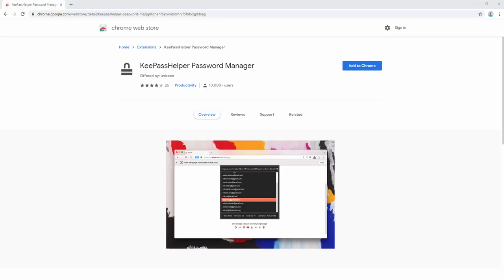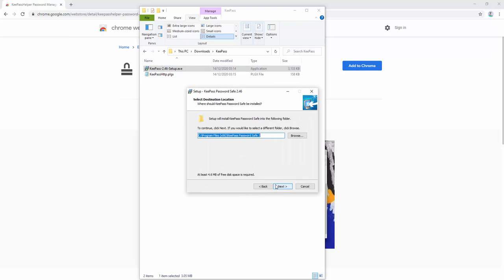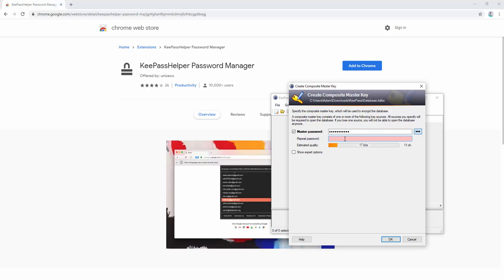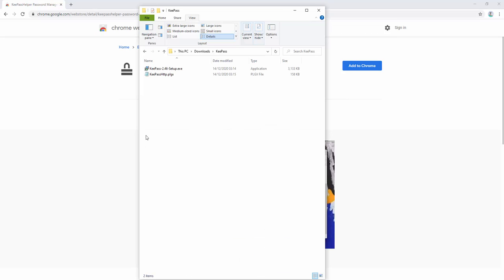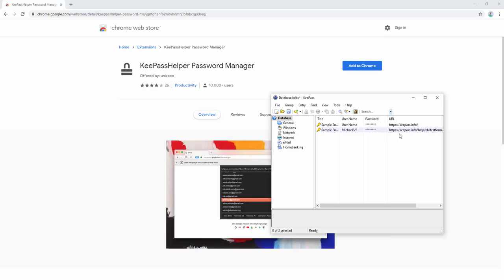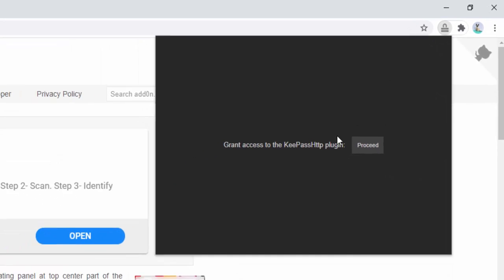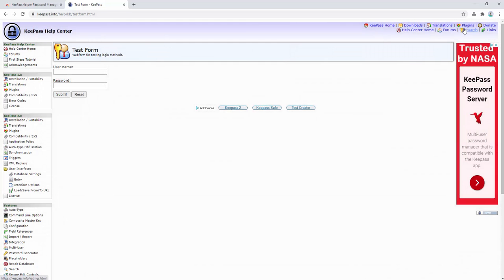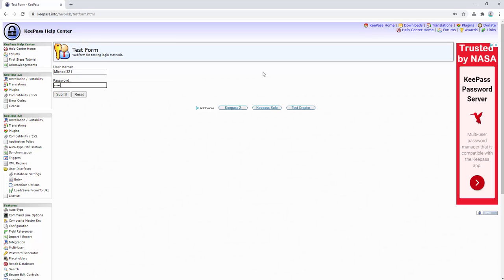KeePassHelper Password Manager - Browser Extension Review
Helper extension for KeePass to find and insert logins and passwords without copying them
KeePass/MacPass Helper extension adds a toolbar button to your Chrome browser. Pressing the button brings a panel at the top center part of the currently selected page displaying all the matched credentials for this domain. You can either insert a username or password or even both through the action buttons.